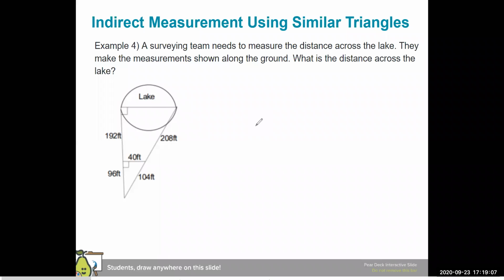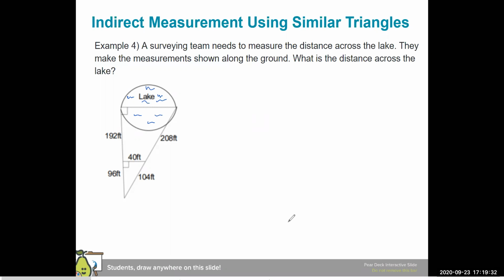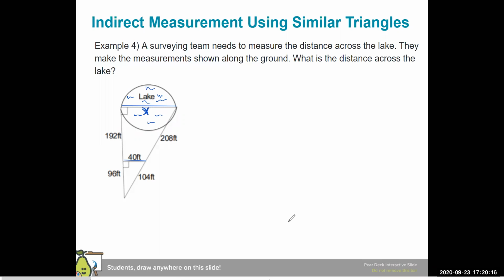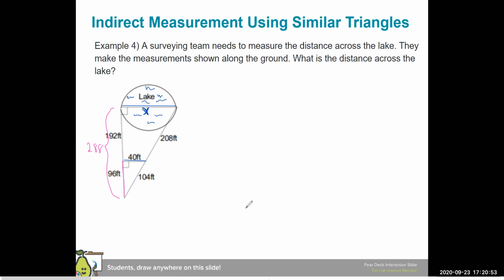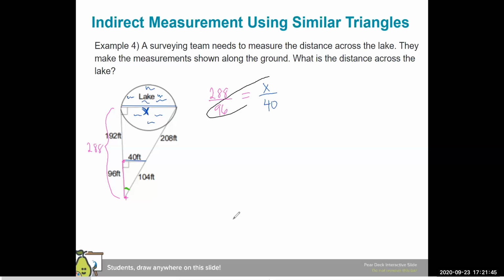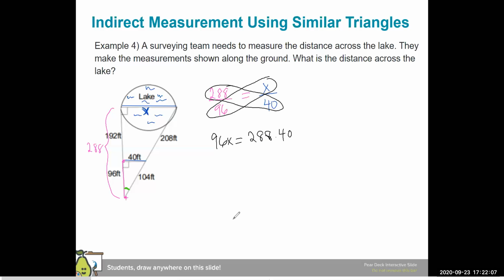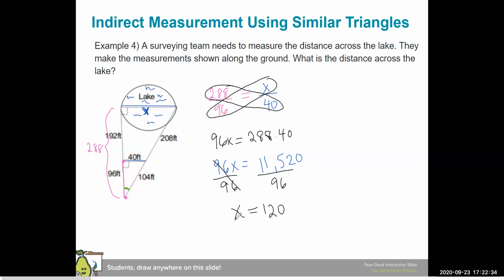Indirect Measurement Using Similar Triangles Ex.4